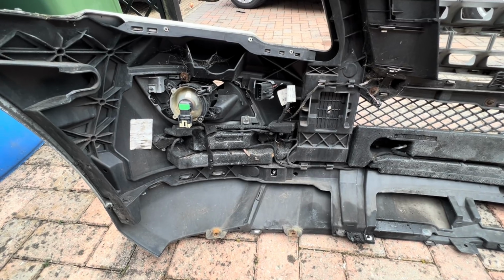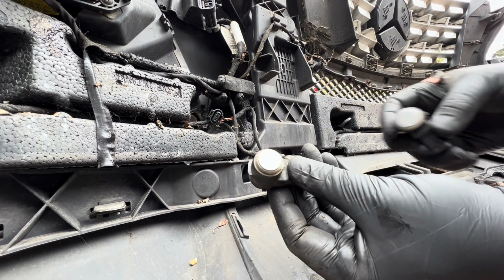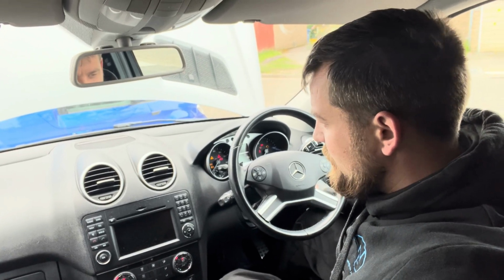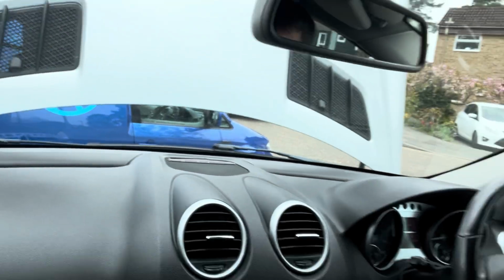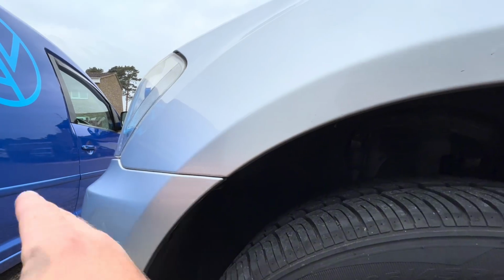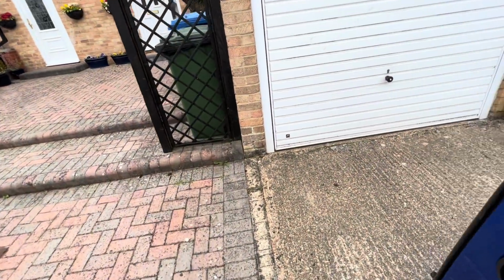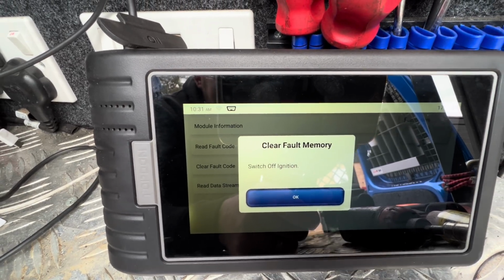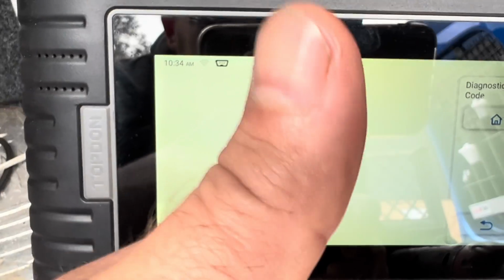Parking Sensor replaced on this Mercedes Benz ML350 W164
In this Video we replace a front parktronic sensor on this Mercedes Benz ML350 W164. We used our Top Don Arti Diag 800BT to communicate, read and erase fault codes.

The following fault codes were found in the partronic control unit:

9008 - Fault in communication with component B8/2 (Center left front PTS Ultrasonic sensor)

9007 - B8/2 (Center left front PTS Ultrasonic sensor). The plug connection has poor contact or is loose.

9005 - B8/2 (Center left PTS Ultrasonic sensor). Sensor is faulty.